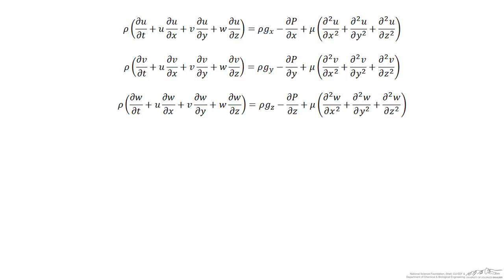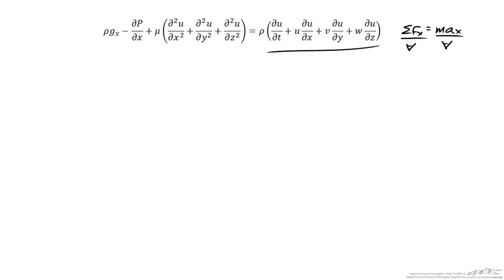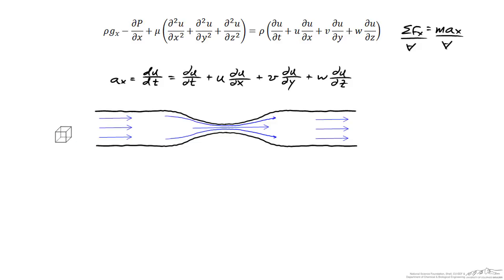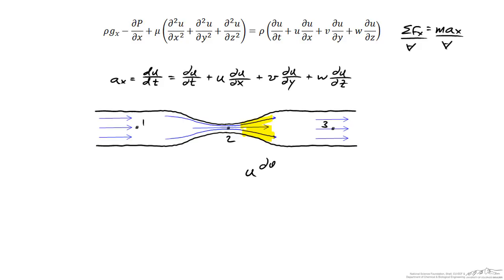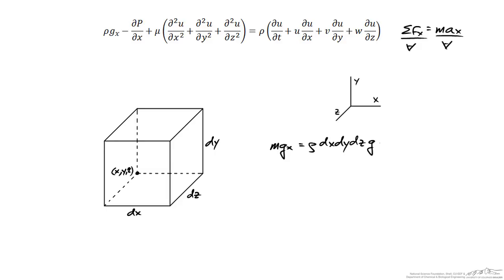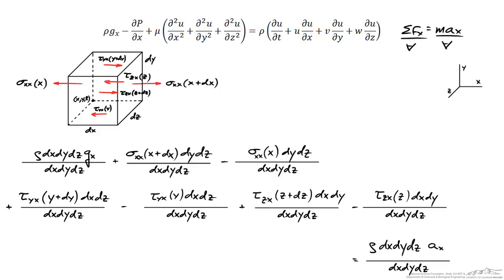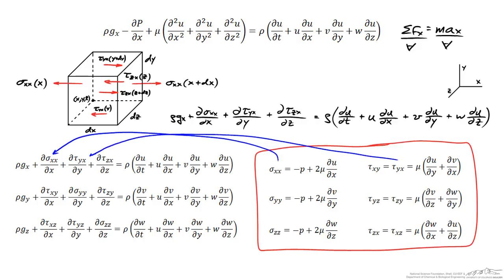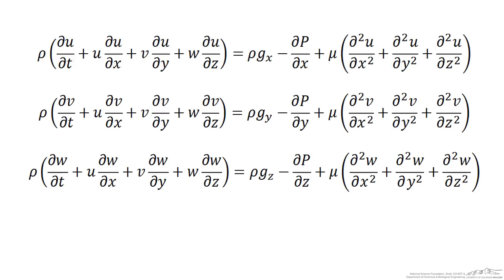Description and Derivation of the Navier-Stokes Equations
Organized by textbook The equations of motion and Navier-Stokes equations are derived and explained conceptually using Newton's Second Law (F = ma). Made by faculty of the Mechanical Engineering Department and processed by the Chemical and Biological Engineering Department, University of Colorado Boulder.